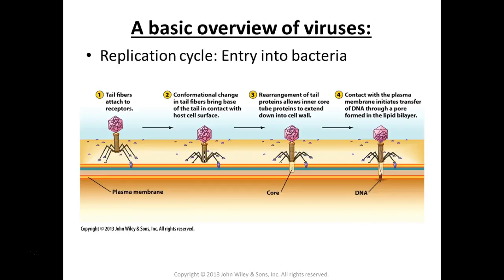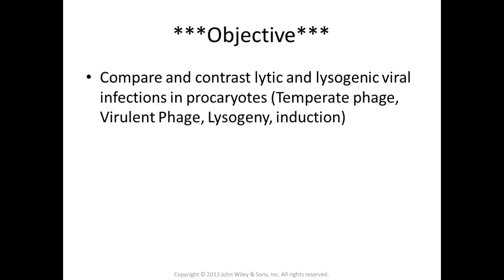210 Viruses Part 3 FA16